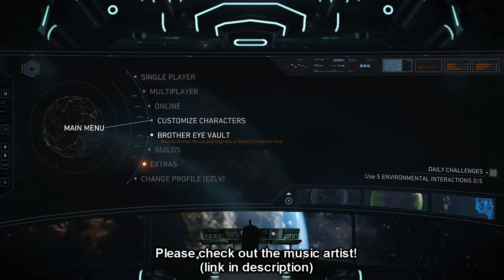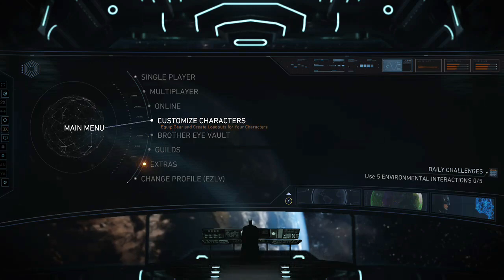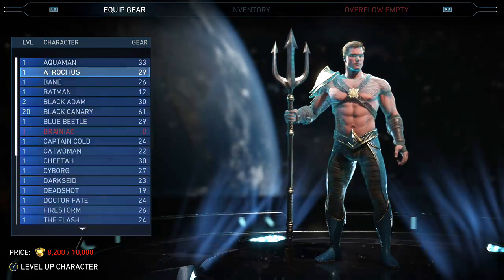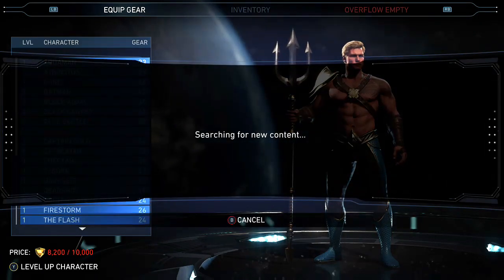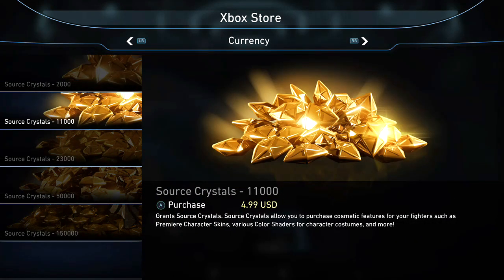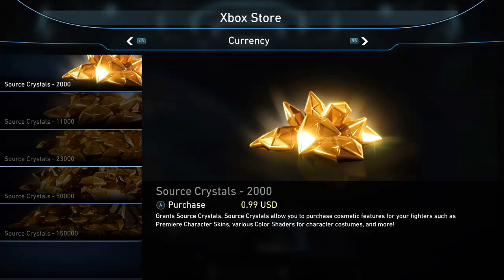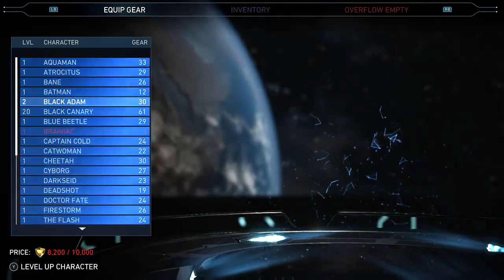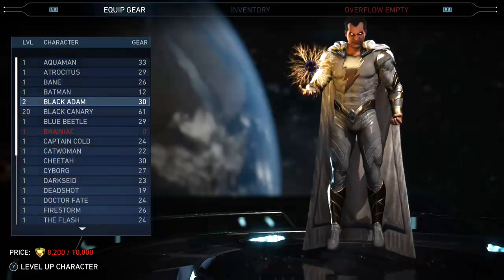Injustice 2 instant level 20 characters tutorial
How to get your character level to 20 instantly
DB=Down Back
Ps4
Square = 1
Triangle = 2
X = 3
Circle = 4

XBOX
X = 1
Y = 2
A = 3
B = 4